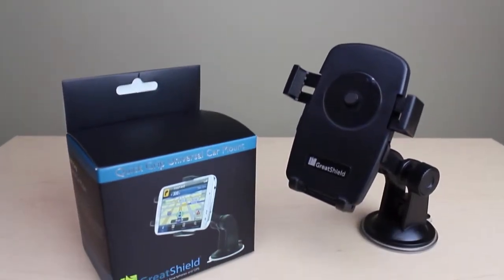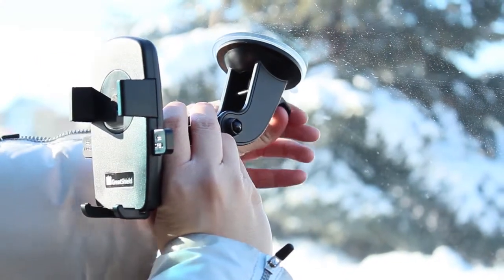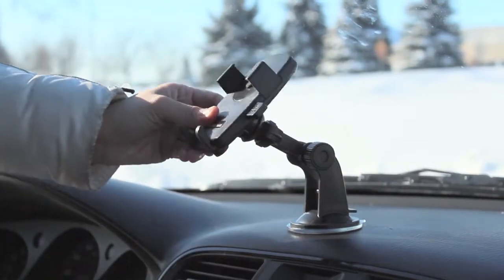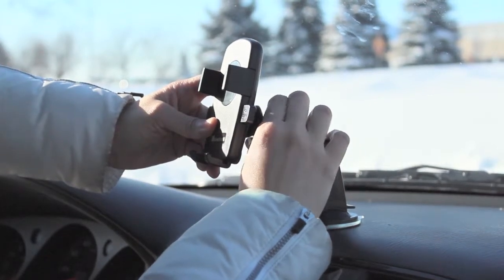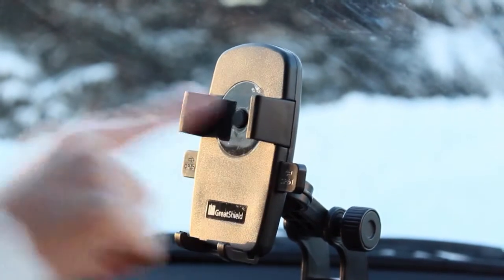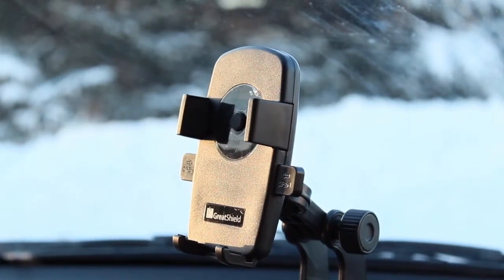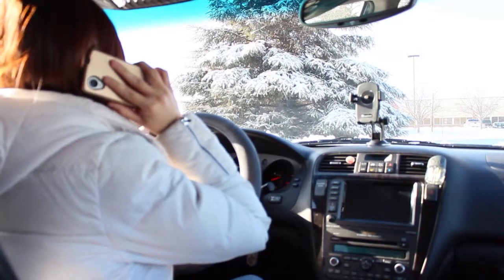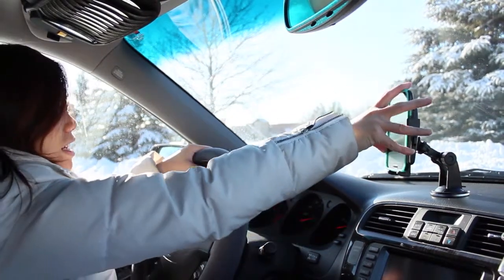GreatShield Universal Car Mount Quick Grip System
UK and Europe: